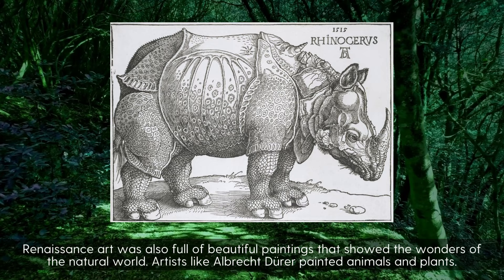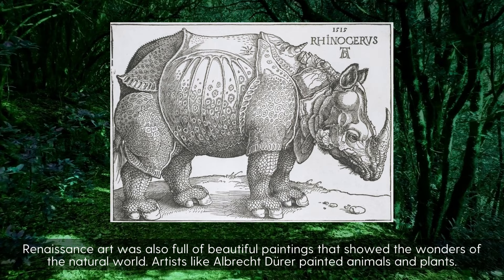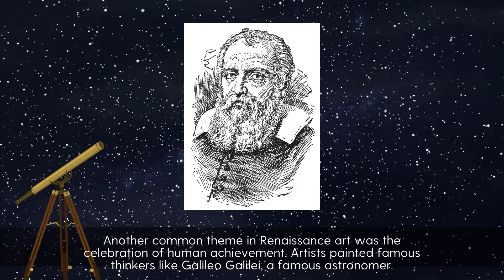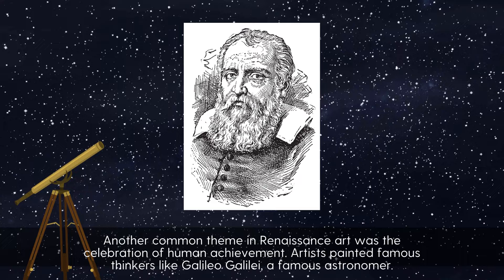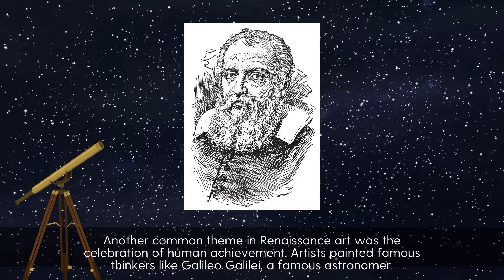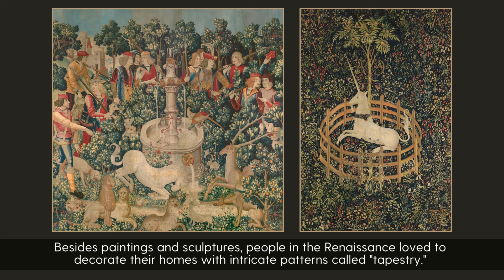Art History for Kids: Medieval & Renaissance Art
This video was created to use in my Art History Curriculum during my Medieval & Renaissance Art Unit. The video identifies common themes and characteristics and sets up the unit art activities.